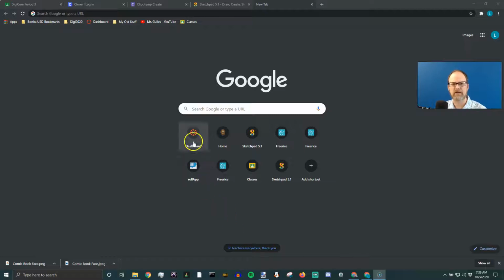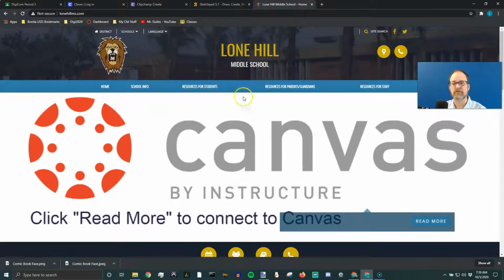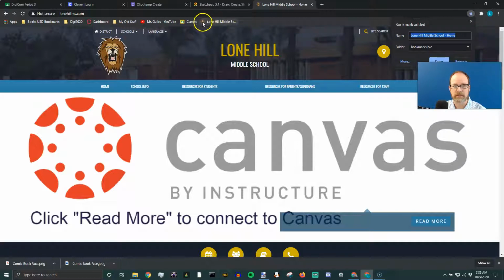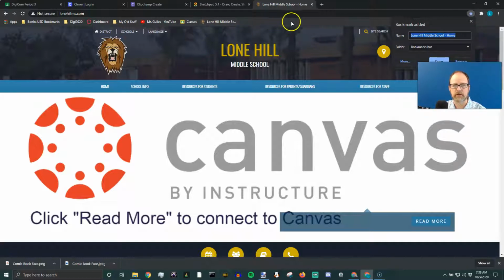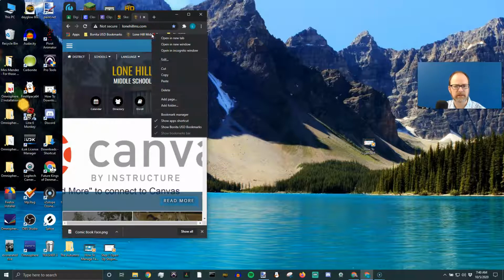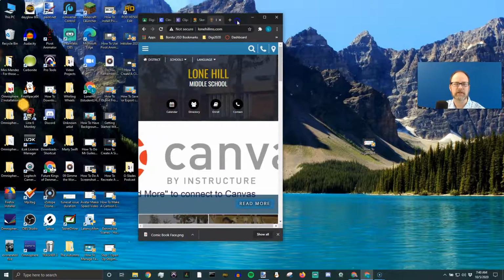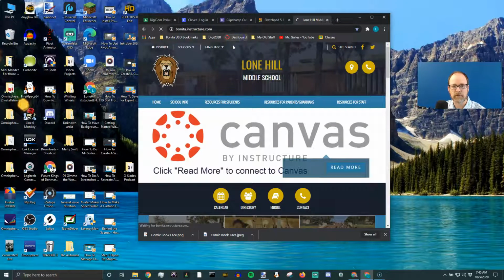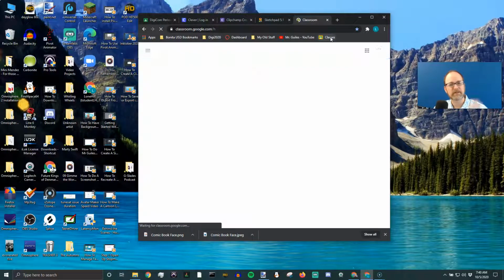How To Make A Bookmark or Favorite a Website in Chrome - 2020 - SHORT VIDEO